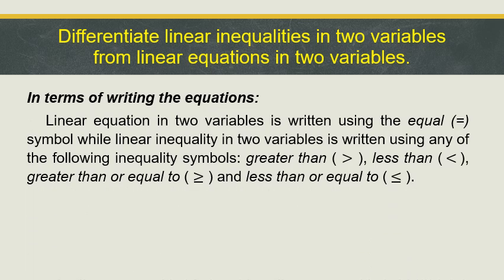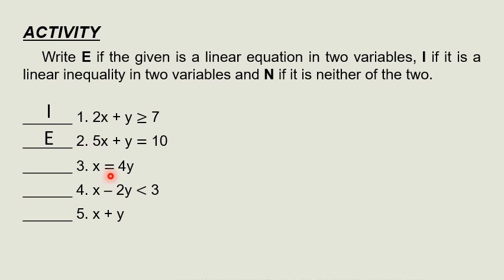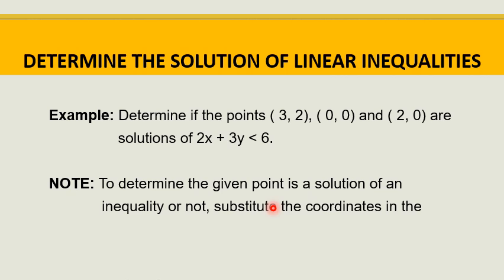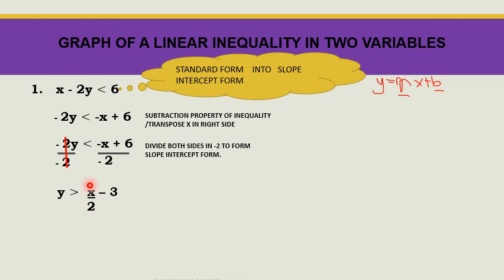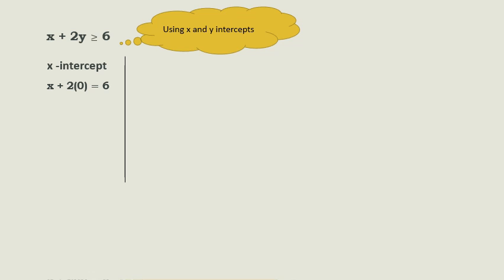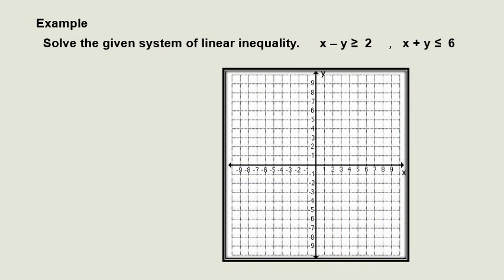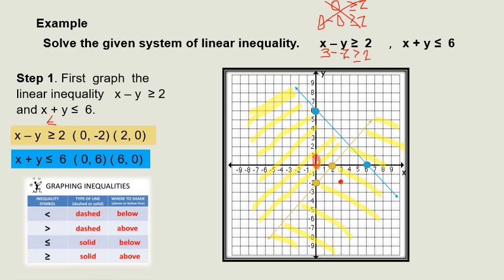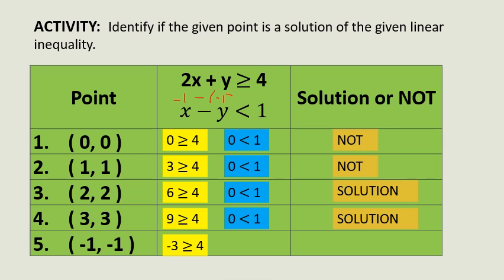LINEAR INEQUALITIES IN TWO VARIABLES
illustrate , graphing, translate the sentences into equation and solving the linear inequalities in two variables.